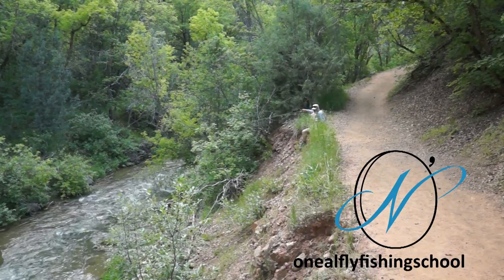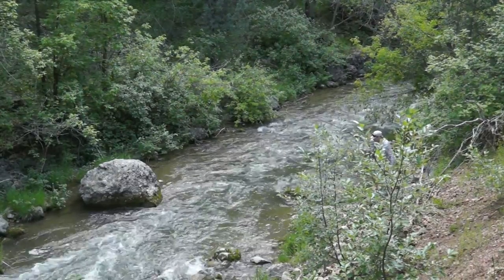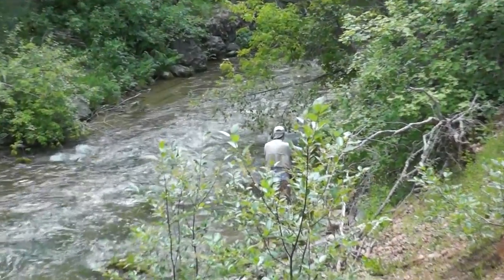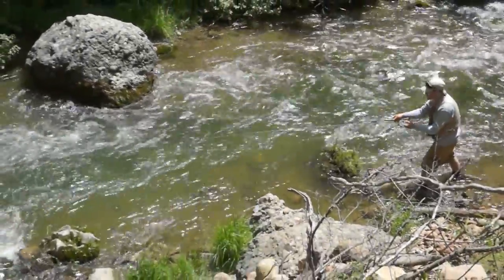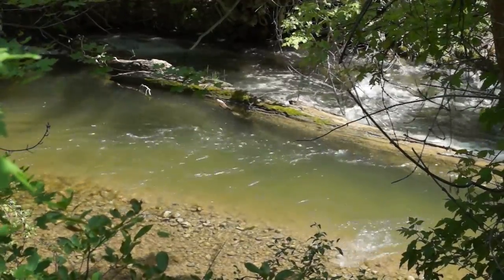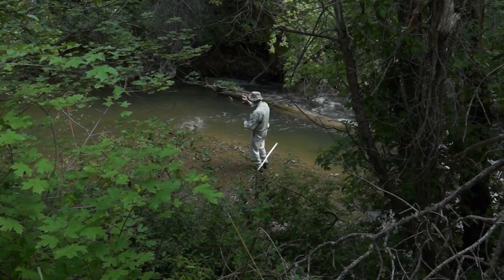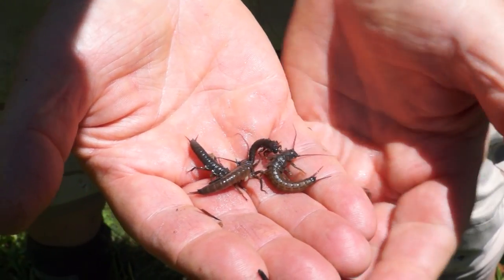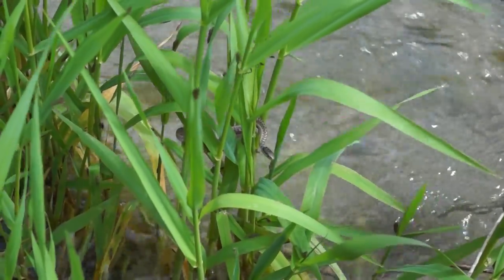Learn About Fishing Stone Fly Hatch June 2018 Utah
Learn about fly fishing for brown trout at a small Utah stream during a stone fly hatch.

It's challenging with fast water, big rocks, and lots of trees and brush in the way. This hatch is giant stone flies, I know their scientific name but we keep it simple, this video is about tough fishing that's easy if you work hard and smart.